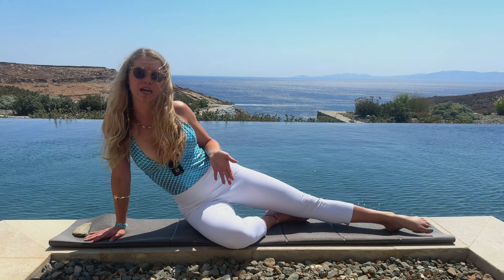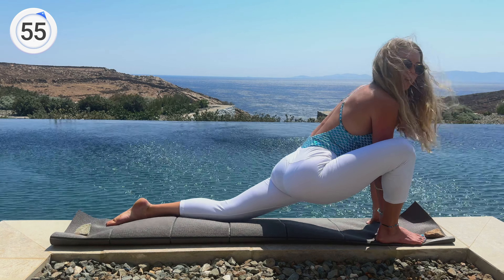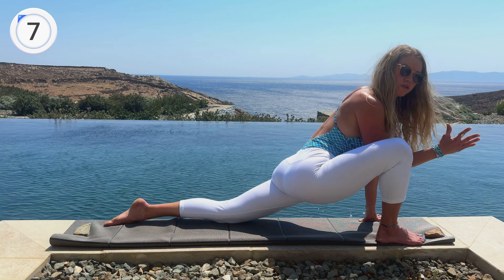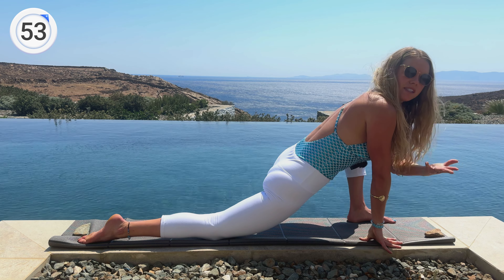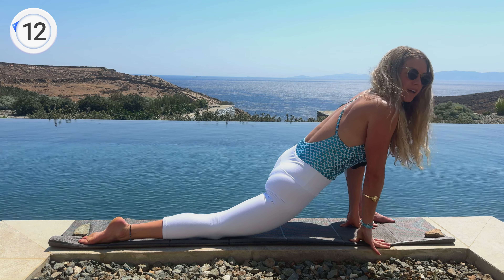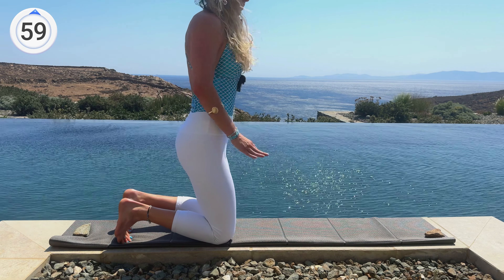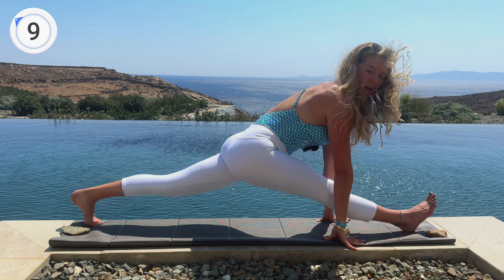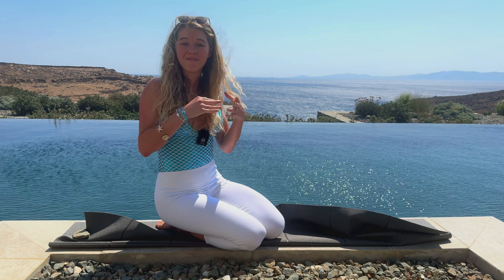Learn How to do the Splits | All Levels 10 Min Stretching Routine 🤍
Unlock your flexibility and improve your strength with my easy-to-follow 10-minute split routine!  Whether you're a beginner or a seasoned athlete, this video will guide you through essential stretches and exercises to help you achieve the perfect split. 🧘‍♀️

✨ Why You Should Watch:

Fast Results: Achieve noticeable progress in just a few weeks with consistent practice.
Expert Guidance: Led by a professional trainer with years of experience in flexibility training.
Suitable for All Levels: Modifications provided for beginners and advanced tips for seasoned practitioners.
No Equipment Needed: All you need is a comfortable space to stretch.

What You’ll Learn:

Effective warm-up techniques to prevent injuries.
Key stretches targeting hip flexors, hamstrings, and quads.
Strengthening exercises to support your split goals.
Tips for maintaining proper form and posture.

Optimal time to do this is after a walk or your workout, so that your muscles are warm and ready to be stretched.

For best results on achieving the splits repeat this flexibility workout for front splits 3/4x a week.

Filmed in Tinos, Greece at the Odera Autograph Collection 🤍

xx

Lindsay Bushman